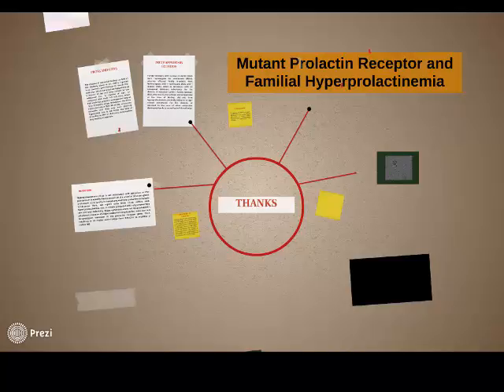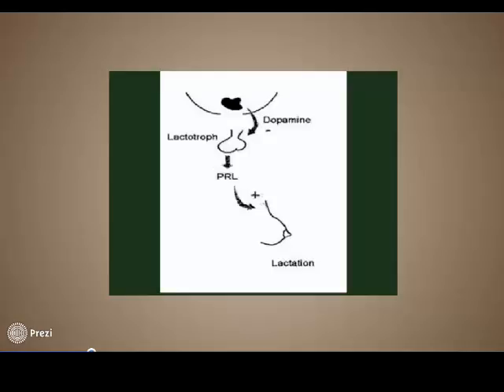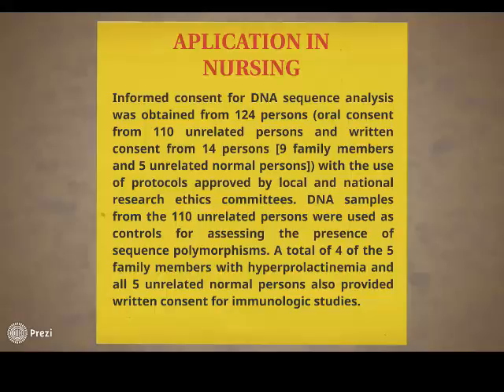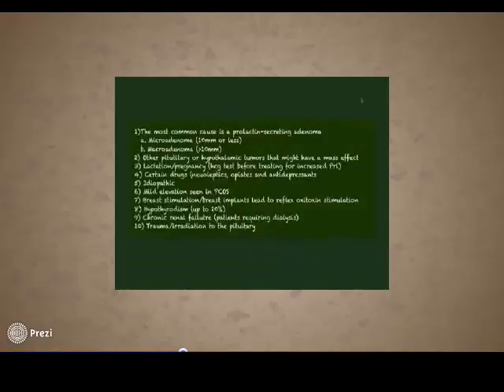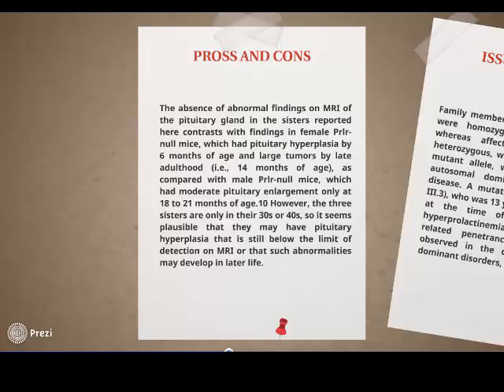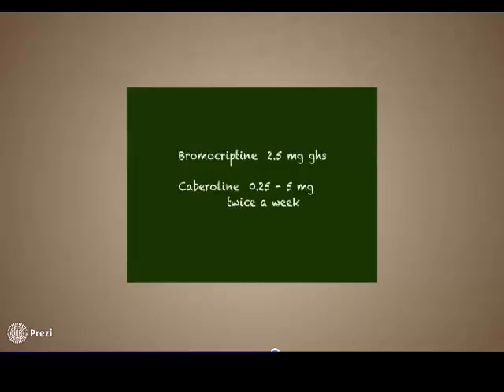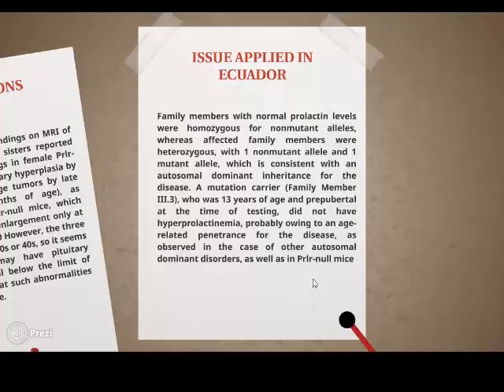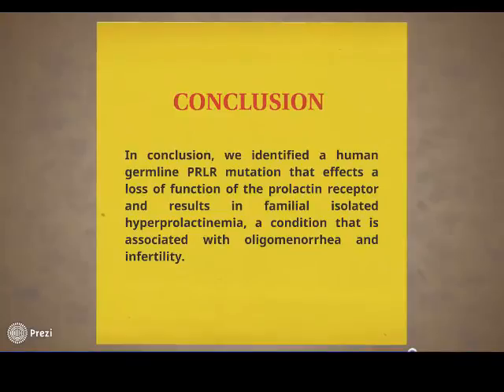Mutant Prolactin - Cinthya Cevallos Mejia